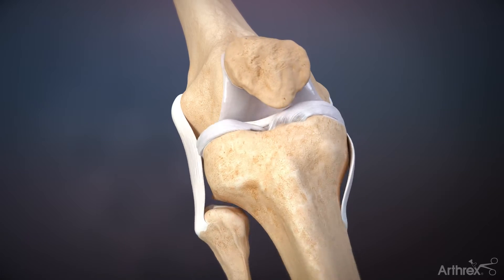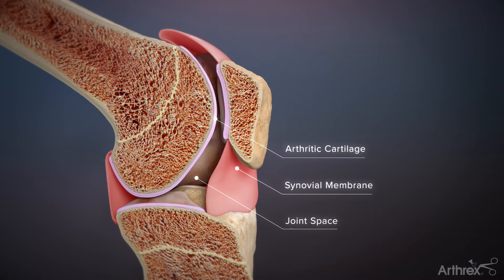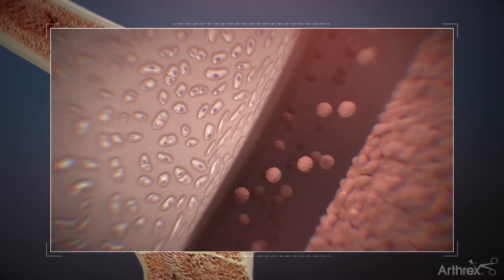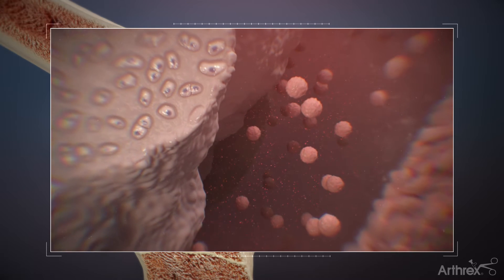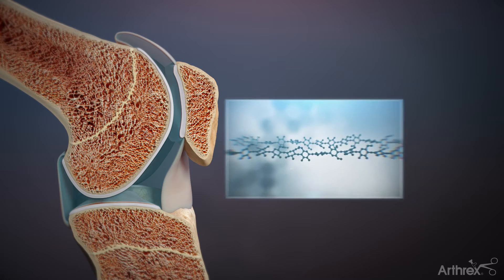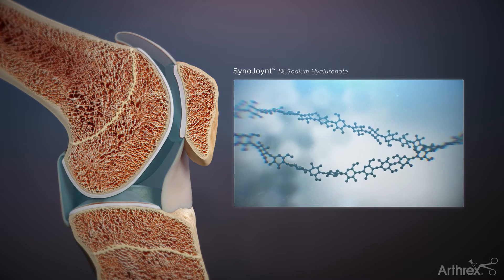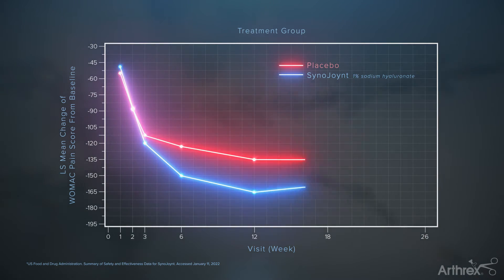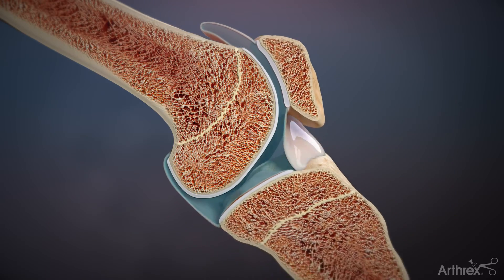SynoJoynt™ 1% Sodium Hyaluronate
Today's WhatsNewAtArthrex animation highlights the clinical benefits of SynoJoynt™ 1% sodium hyaluronate, a high-molecular-weight, non–cross-linked sodium hyaluronate indicated for osteoarthritis pain of the knee in patients.